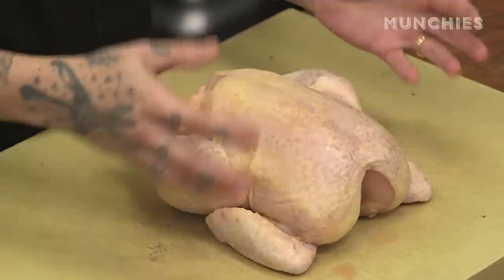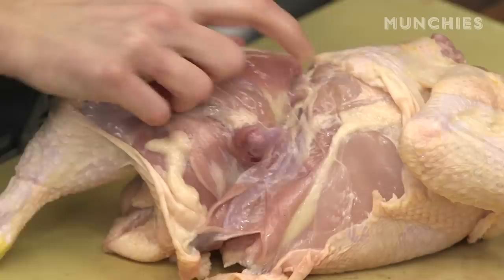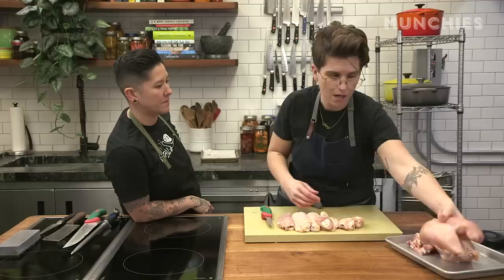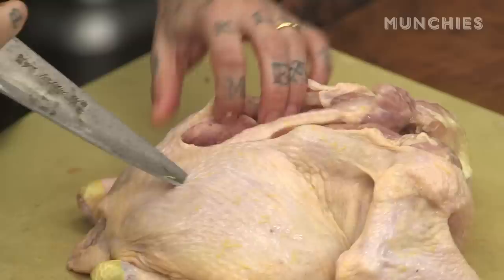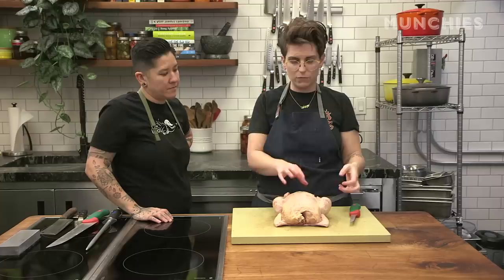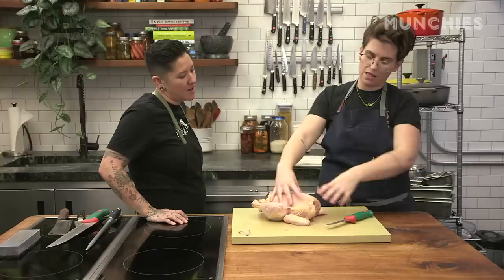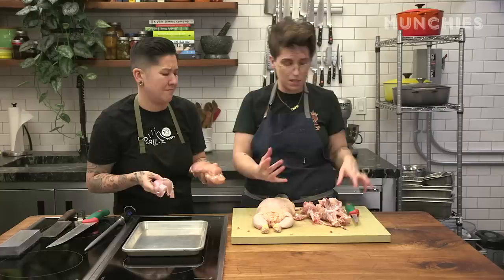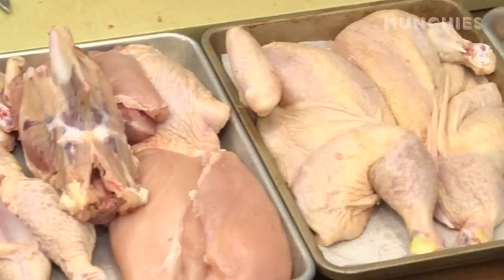How To Butcher a Chicken 3 Ways with Master Butchers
Power butcher couple Erika Nakamura and Jocelyn Guest of J&E Small Goods stopped by the MUNCHIES test kitchen to show us how to butcher a chicken in three different ways: breaking it into parts, spatchcocking it, and glove-boning it. Whether you’re just starting to dabble in cooking or are a master butcher, these three methods will kick your dinner party skills up a notch and ensure you’re getting the most out of a whole chicken.